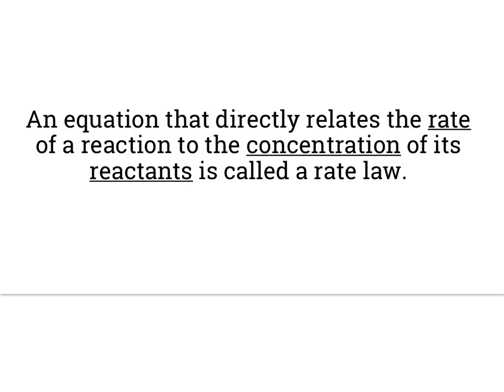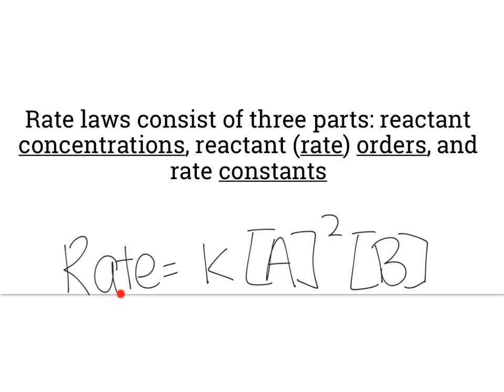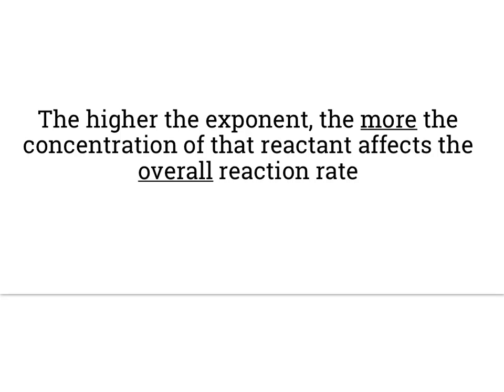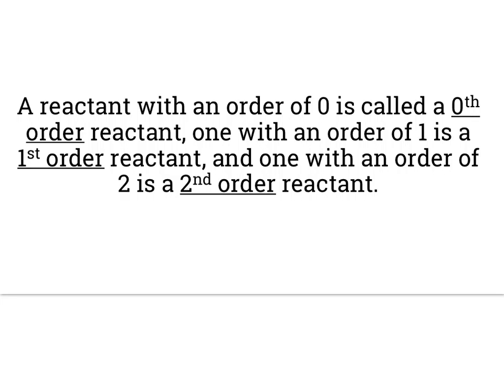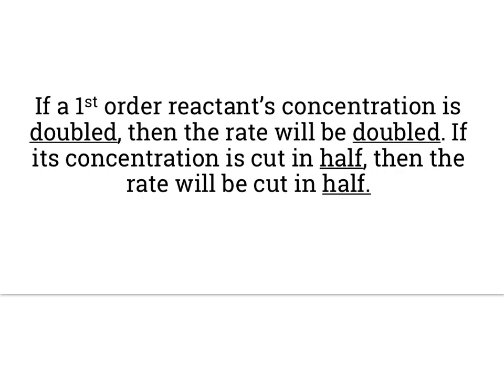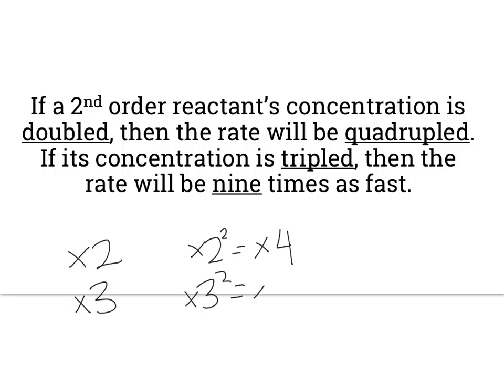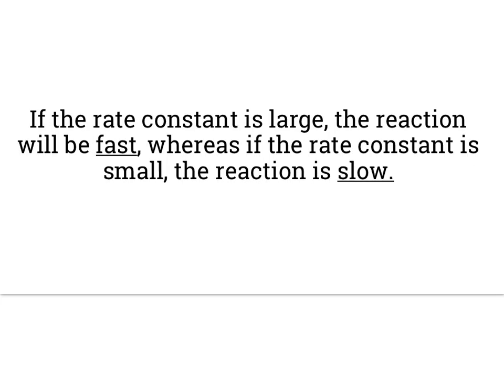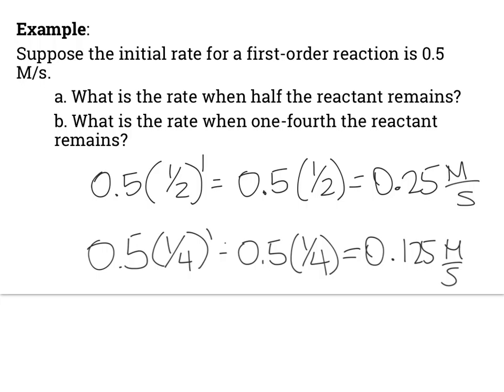(8.3) Intro to Rate Laws